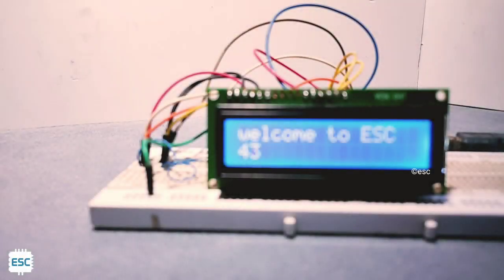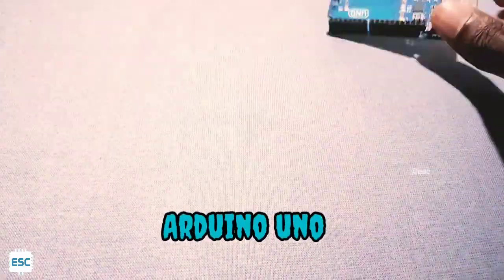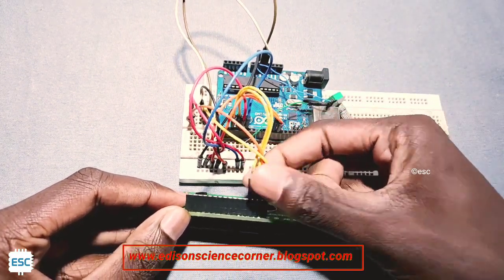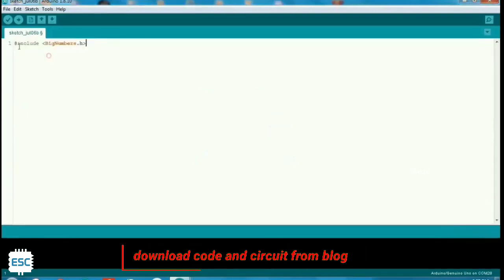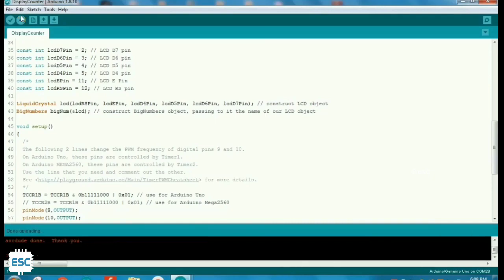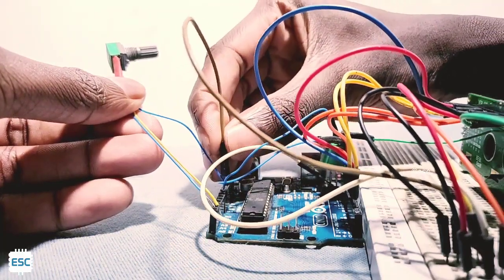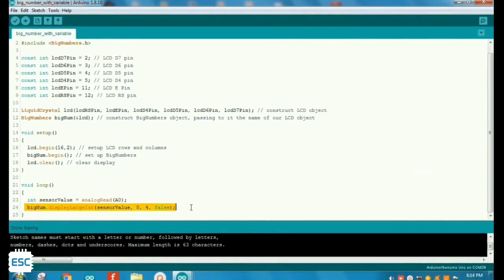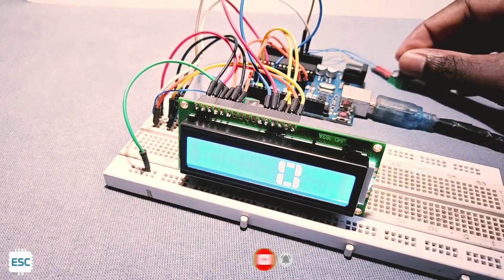How to display large numbers in 16*2 LCD display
IoT projects
Arduino projects
electronics projects
diy stuff
blynk app projects
Arduino tutorials
science projects

lcd tutorial,
lcd with arduino,
i2c LCD with arduino,
how to interface i2c LCD display with arduino uno,
Arduino lcd,
16*2 lcd display with arduino,i2c LCD interface with arduino,how to display large numbers on 16*2 LCD DISPLAY,
how to display extra large numbers on lcd display,
large numbers on lcd display,
big numbers on lcd display,
big numbers on i2c lcd display,
bignumbers.h,
bignumbers.h tutorial,
arduino uno,
arduino projects,
lcd display